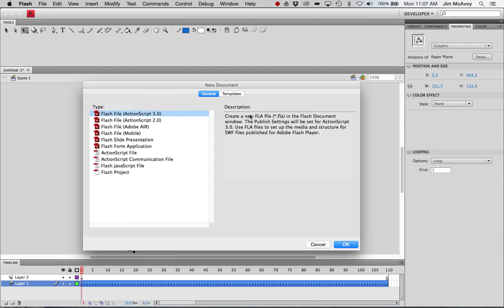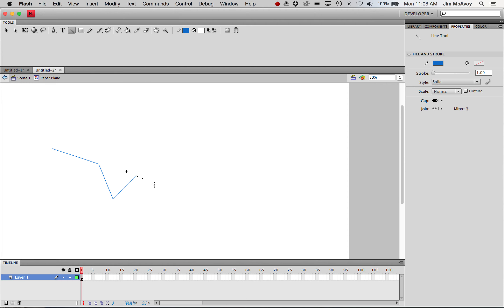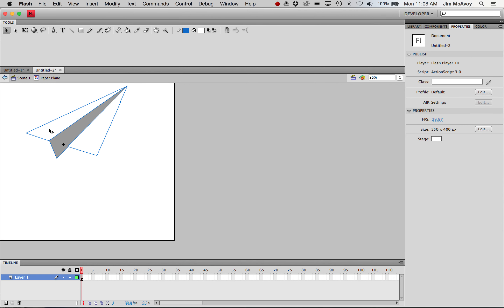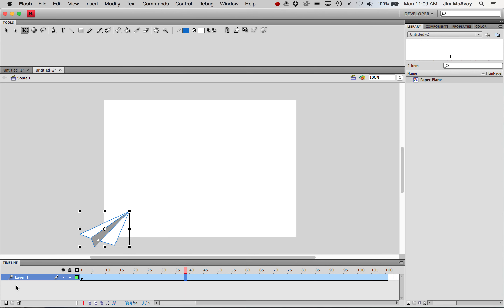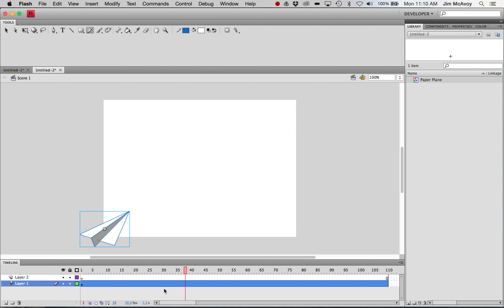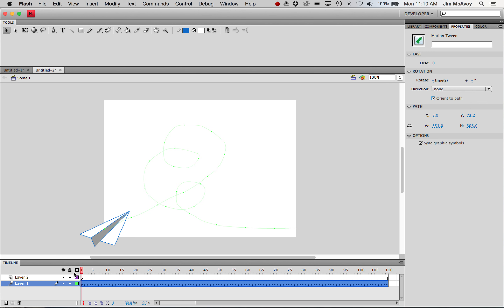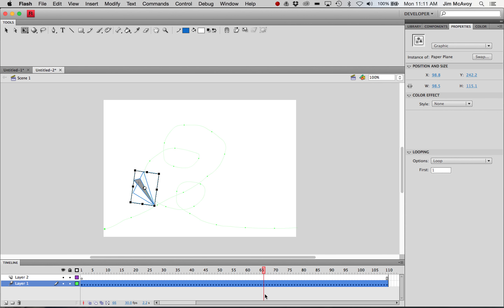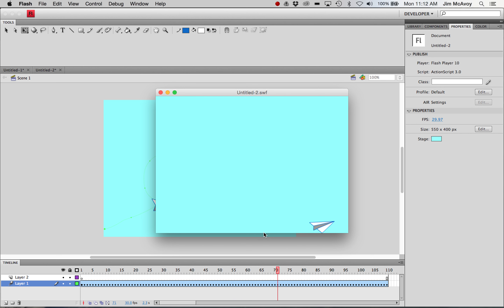Motion Path - Lesson 1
In this lesson, we will use the motion path feature in Flash to get a simple object to follow a complex path of overlapping spirals.